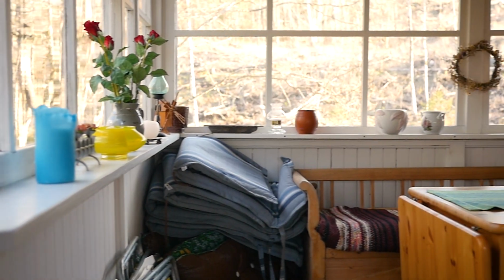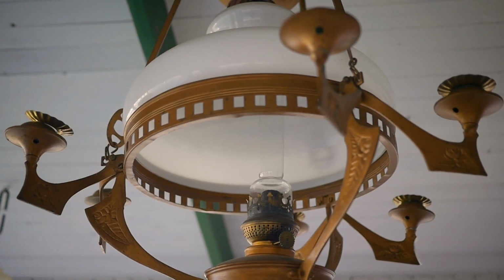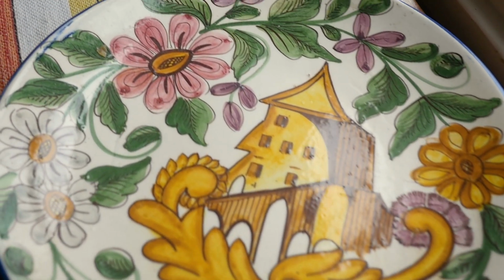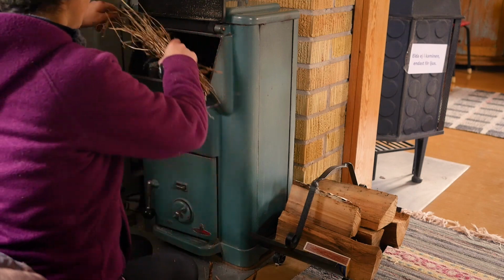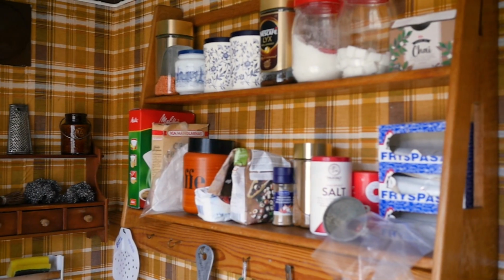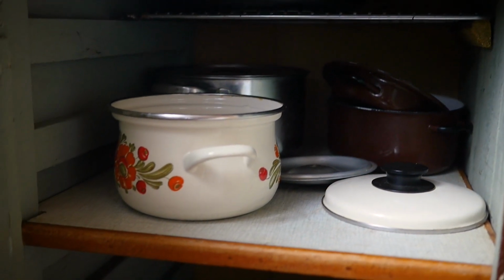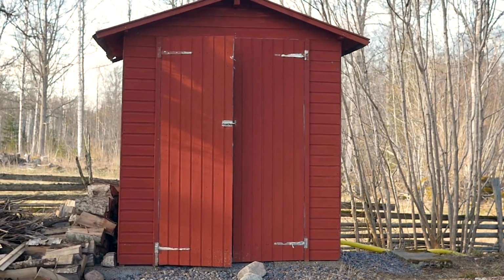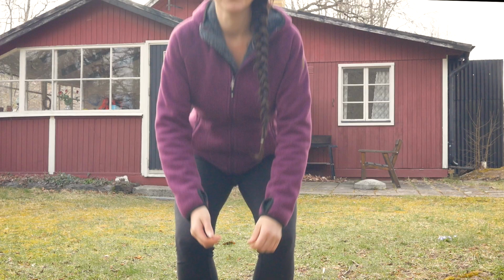Tiny Cabin in the Swedish Wilderness | Full Tour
I really enjoyed my stay at this cozy tiny cabin in the Swedish wilderness! This is a full tour of the cabin along with the outhouse. If you want to watch our adventure at the cabin in Sweden and what it was like to stay there, you can watch my previous video

★Equipment I Use:
Lumix GH4
Lumix GH5
Sennheiser Mic (talking to camera)
Rode Mic (environmental audio)
Blue Snowball Mic (voiceovers)
Zhiyun Weebill S Gimbal